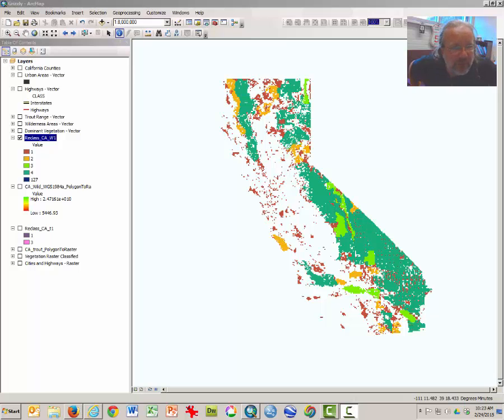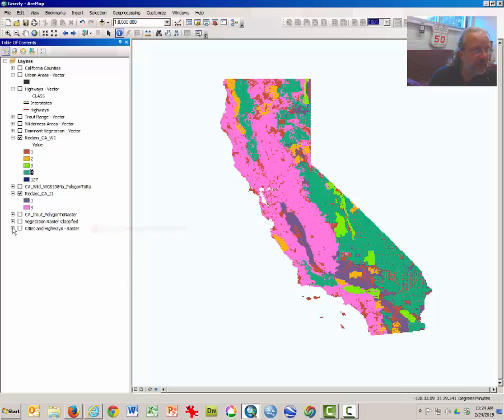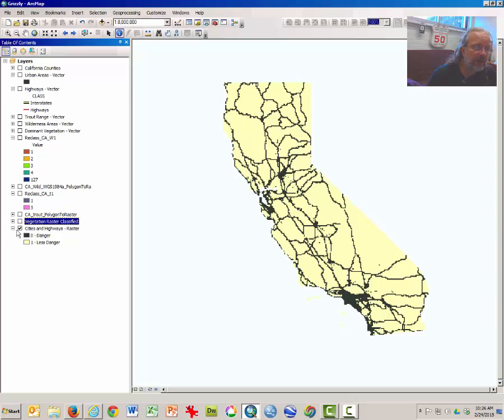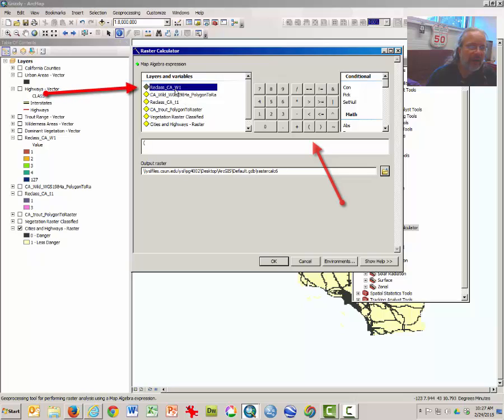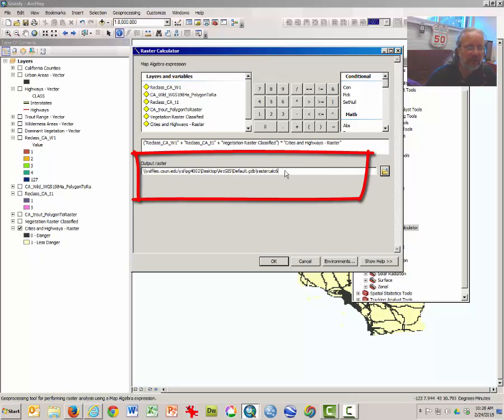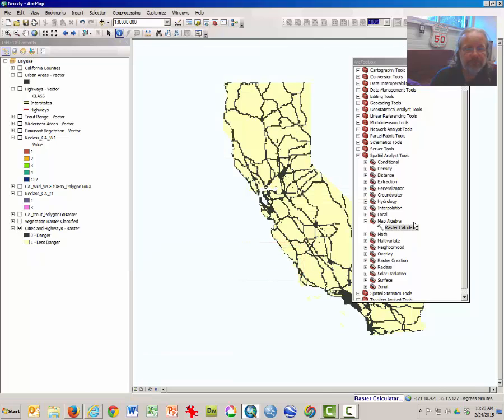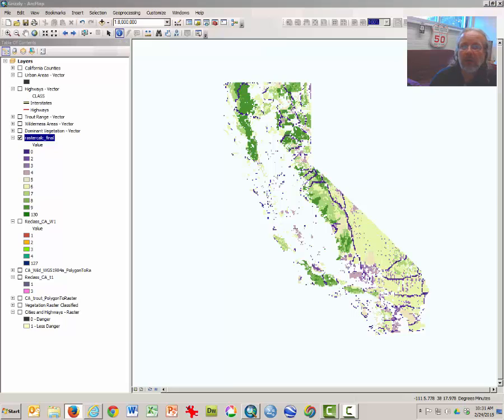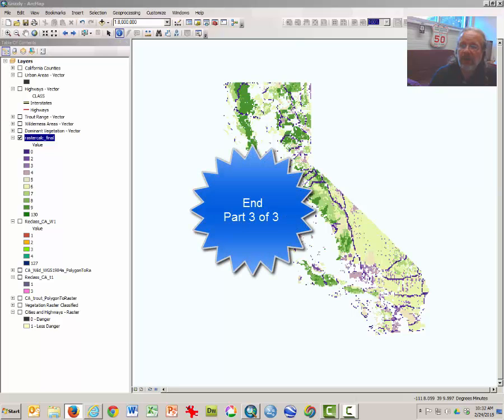Geography 102, Grizzly Bear Lab, Part 3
This is the third in a series of 3 video tutorials demonstrating the use of GIS to model a suitability analysis of bear habitat in California.